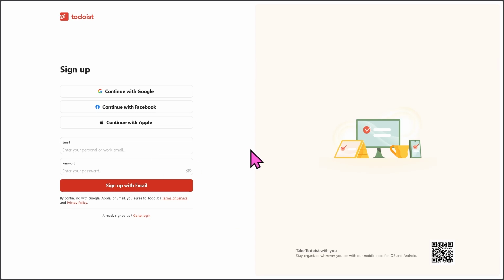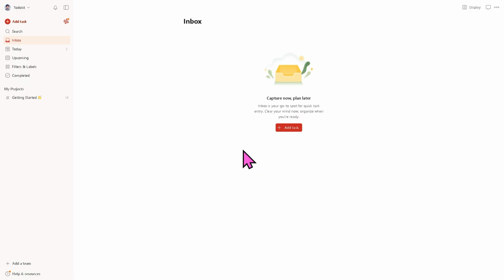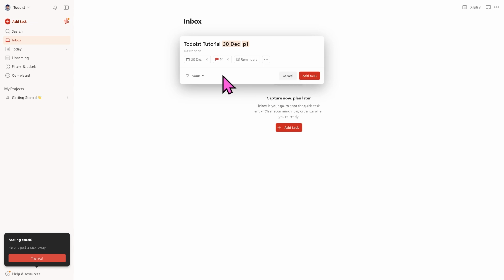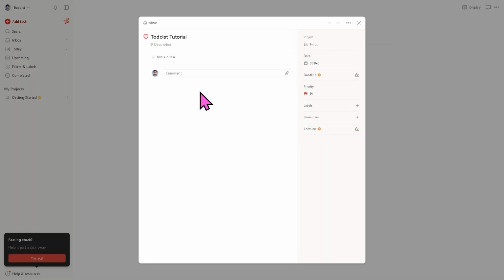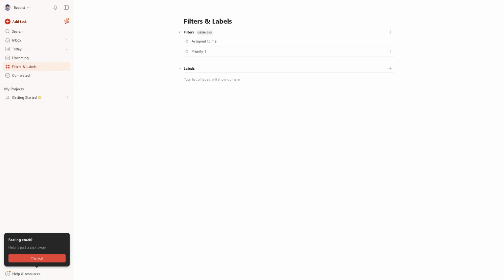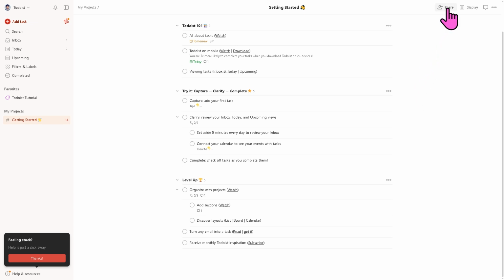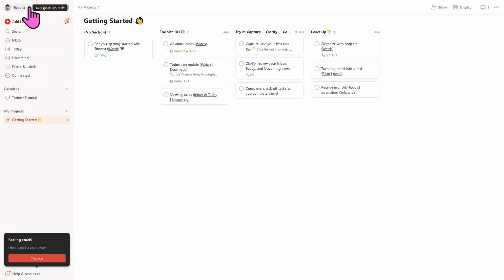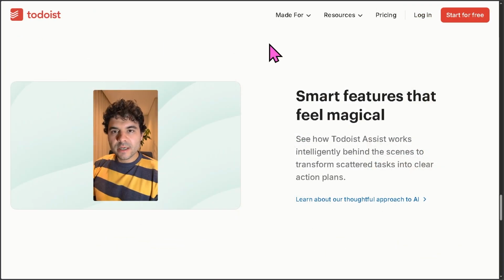Todoist Tutorial for Beginners 2026 (step by step)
☐ Liked?